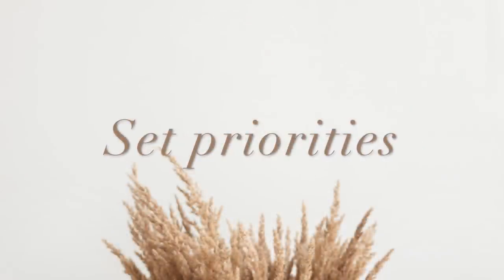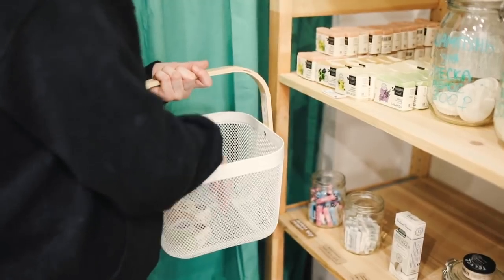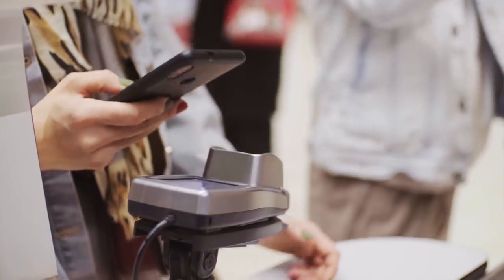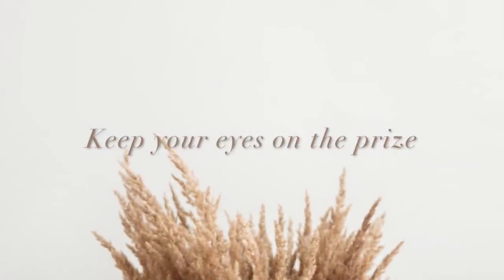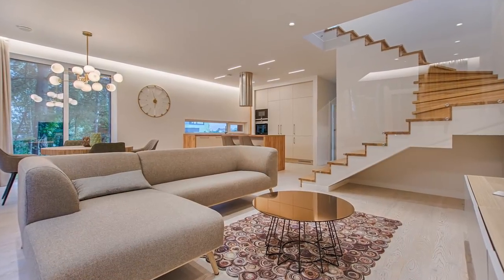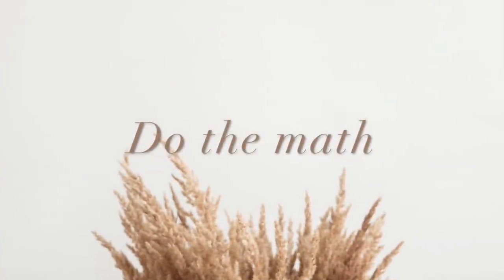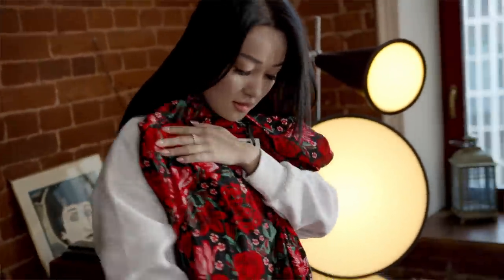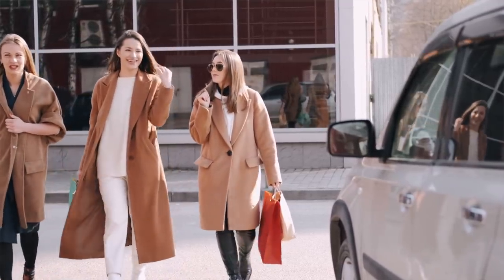HOW TO STOP BUYING NEW THINGS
(Two free stocks when signing up)